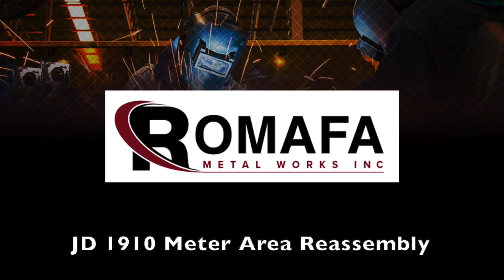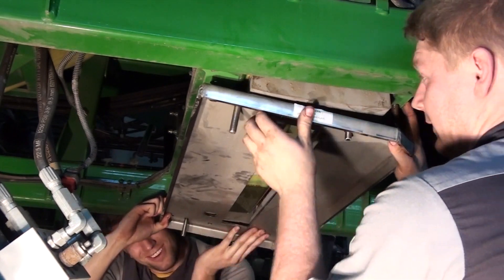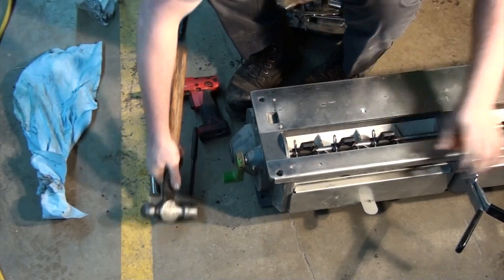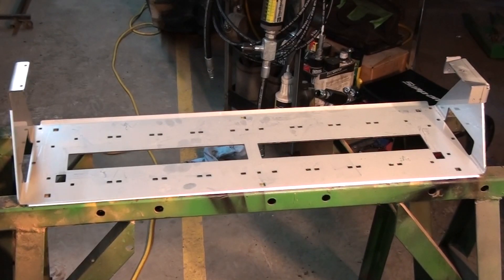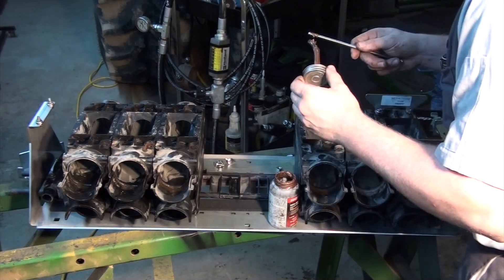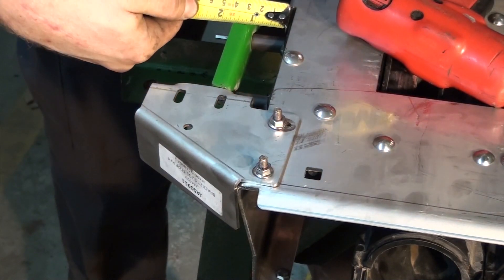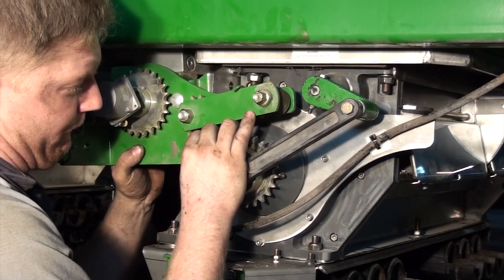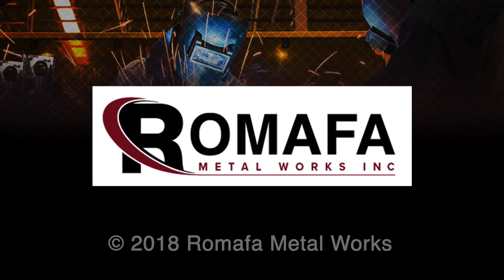Romafa How To - 1910 Stainless Steel Meter Housing Reassembly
In this Romafa How To video series, you'll learn how to remove the rusted OEM parts from your John Deere 1910 Air Seeder / Cart, and replace them with durable stainless steel aftermarket parts manufactured by Romafa Metal Works.